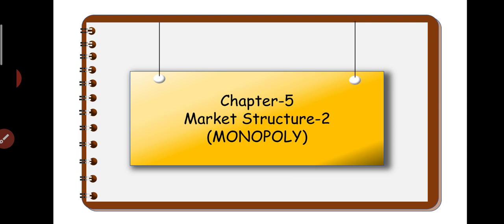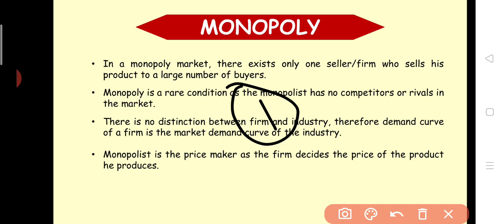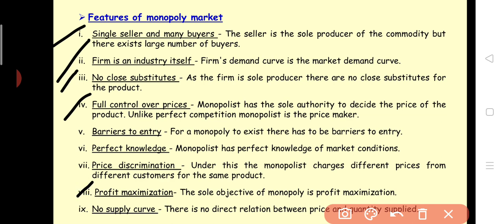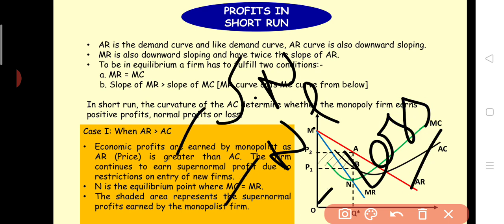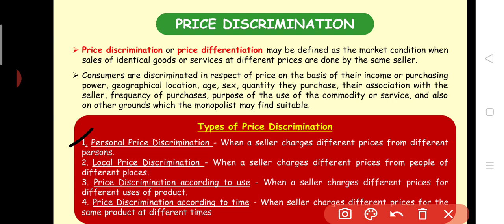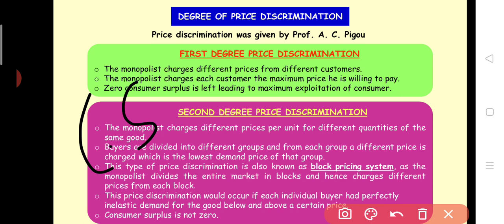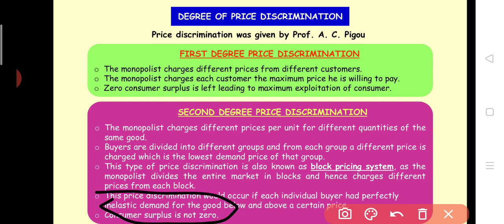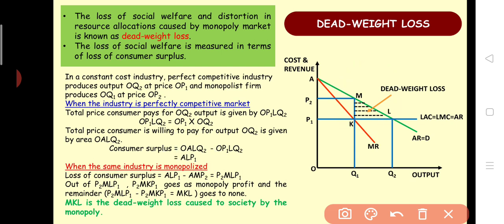L-6|Monopoly + MCQ|Deadweight Loss|(BHU spl )Price Discrimination| LR Supernormal Profit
Hi friends this video is a continuation of Market Structure -1 where we deal extensively with Monopoly the price maker and also the marks attractive too. This video deals with Monopoly l + MCQ, Price Discrimination, Deadweight Loss useful for ICAR-JRF, ICAR-SRF,UGC-NET, IBPS-AFO.Please go through the video make yourself a competitior BeScholar.

UGC-NET ECONOMICS
ICAR-JRF
ICAR-SRF
ASRB-NET ECONOMICS
SOCIAL SCIENCES
AGRICULTURAL ECONOMICS
B.Sc AGRICULTURAL ECONOMICS
M.Sc AGRICULTURAL ECONOMICS
ARS ECONOMICS
BHU-PET ECONOMICS
BHU-RET ECONOMICS
AgriEcoshala
Macroeconomics
B.Com Economics
Economics
McQ Agricultural Economics
ugc net economics preparation
icar jrf social science
icar srf phd
icar srf phd 2020
general agriculture for icar srf exam
icar net agricultural economics
icar agricultural economics
agricultural economics lecture in english
agricultural economics lecture in hindi
agricultural economics course
b.sc agriculture

With regards,
AgriEcoshala team